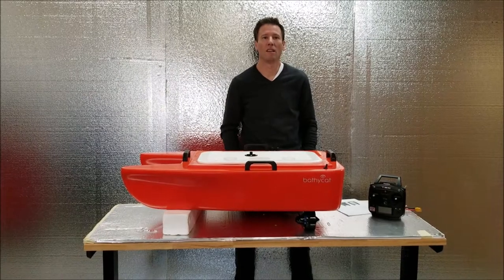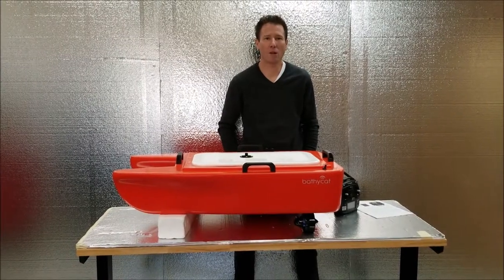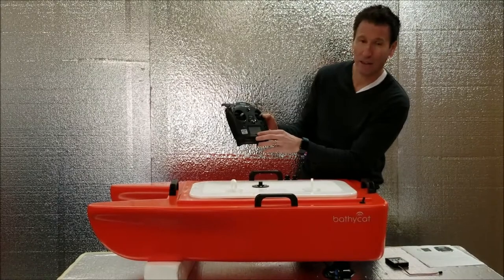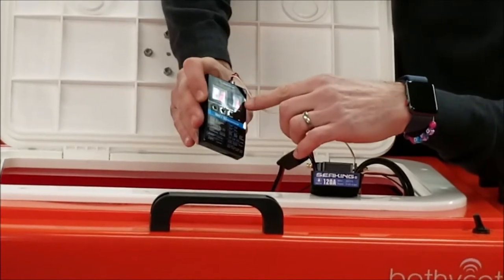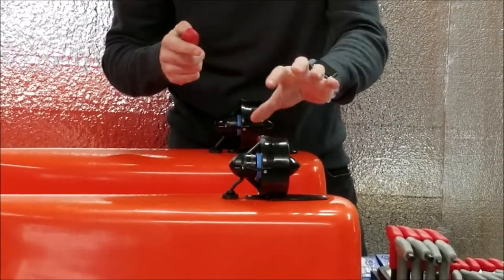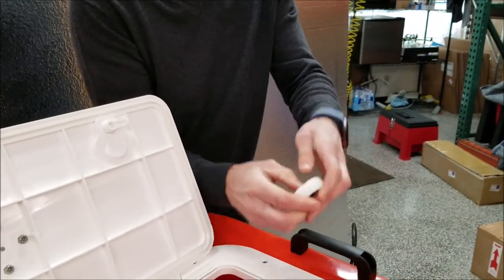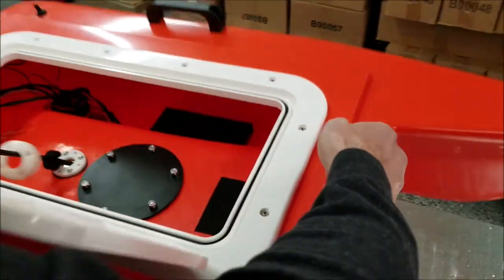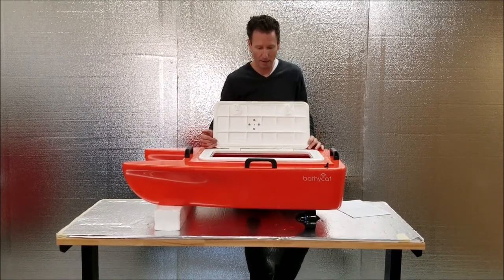BathyCat RC User Manual The BathyCat ASV is a portable RC survey boat / catamaran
Manual for the RC BathyCat survey boat / Catamaran
   The BathyCat is a portable survey catamaran designed to complete bathymetric surveys while you are safely on the shore. It is also ideal for hard to reach areas where launching a boat is not an option. When paired with the BL200 single beam  echo sounder soanr kit and your own GPS and data collector the BathyCat ASV completes your survey with ease. The BathyCat ASV has features not available on other over priced models, like an internal storage compartment and compact size. This RC survey boat can be carried, deployed and retrieved by one person. No assembly needed. The BathyCat is Made in USA.

Length: 1010mm / 40 inches

Width: 609mm / 24 inches

Battery: 3S 8000mah Lipoly

Battery Endurance: 4 hours each / quick swap battery changes

Payload: 11.33kg / 25 lbs

Motor: Brushless Thrusters - 11 lbf / 5 kgf max

Speed: 8-10 knots / 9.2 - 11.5 mph / 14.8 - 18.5 kph

Hatch: 24" x 14"

Internal compartment

Hull: HDPE

Transmitter: 2.4 ghz FUTABA T6K

Transmitter Range: 2 km

No assembly Needed

options:

Echosounder: Bathylogger BL200 / 100m depth / 1-10 htz - purchased seperately

AutoPilot: Autonomous Control of the BathyCat - purchased seperately

Includes:

1x BathyCat Catamaran
2x Lipoly 3s 8000mah Batteries
1x Lipoly quick Charger
1x Futaba Transmitter & Reciever kit

Single beam echo sounder Survey FYI

Typically single beam echo sounder survey boat speed is 1 m/s and you would work in a back and forth pattern across the shortest distance. ( similar to the lines on a football field), line spacing will be determined by how large the area is and how much detail you need. I usually survey some additional lines in the perpendicular direction from the original lines. This ties the lines together and creates a more accurate finished product. Ping rate or soundings /second is also a factor you can adjust that with our Bathylogger software.

As the surveyor you control the amount of points you log. In  the Hydrographic community using Hypack or Hydromagic  we are used to collecting a lot of points. The Land Surveyors are not typically used to this and space soundings out quite a bit. River crossings may not require a lot of points, but pre and post dredging and bridge scouring surveys it would be beneficial to have dense data to create an accurate map of the bottom.

When you get around 1.3 feet (.39m) of water depth you may experience what’s called double or triple returns. The sounding will appear deeper. All 200Khz transducers will do this, just keep that in mind. Shorelines should be done with a rod.

Vegetation can givesinle beam echo sounders problems. If its thick enough it will give false readings or zero depth readings. Despite popular belief, a dual beam is not the answer as you will also get bottom penetration readings and not actual seabed with a low 30Khz transducer. Options are use a rod in these areas or wait until after winter while the vegetation is dead.

The sonar cone is 9 degrees and would look  like a upside down ice cream cone. If the transducer is close to a seawall , piling , dock etc. it will take the first and nearest return which may not be the seafloor.